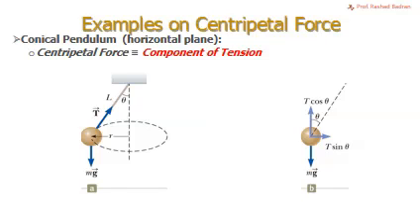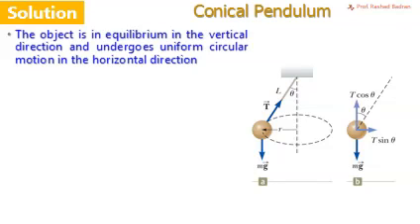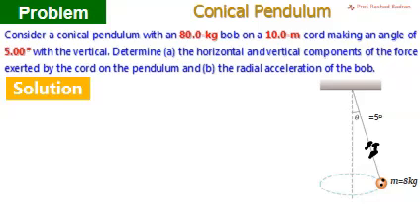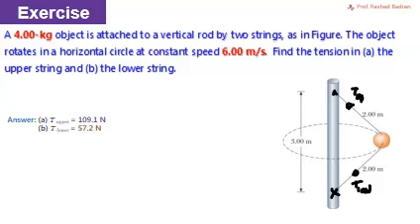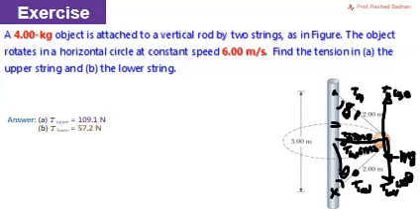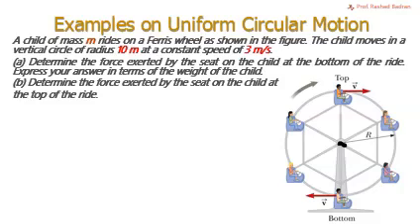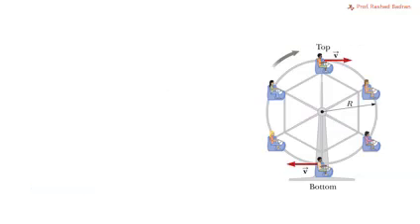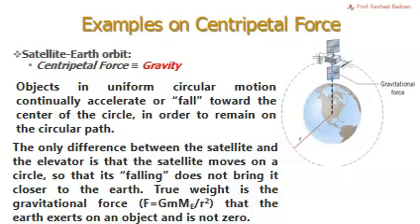Circular Motion P#4 Further Applications on Uniform Circular Motion Physics 101 N